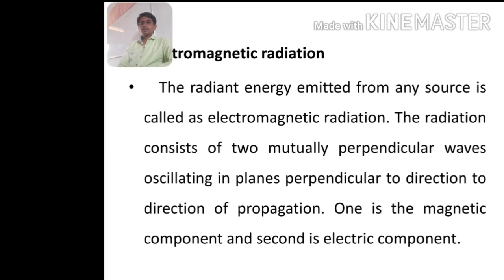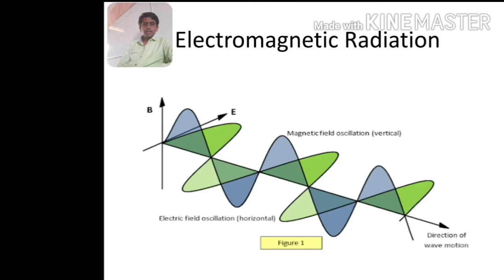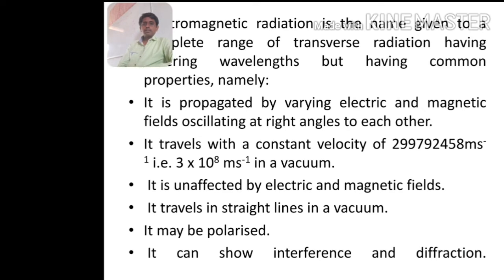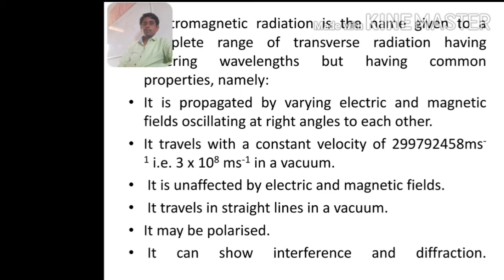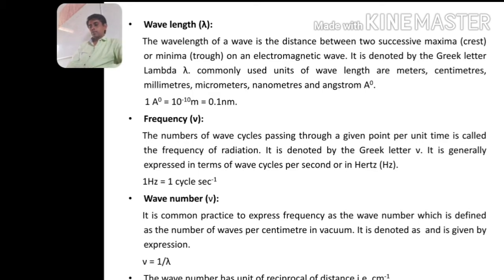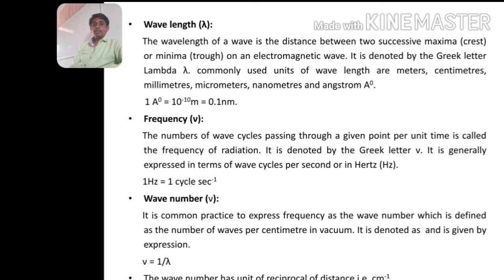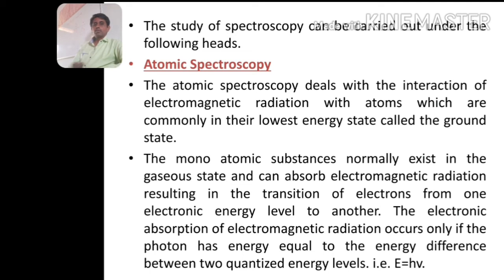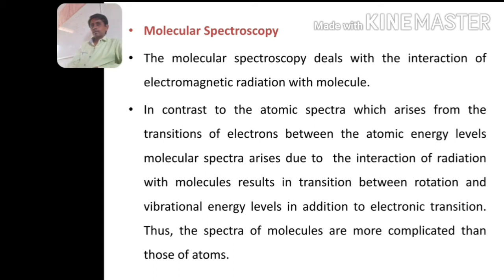Introduction to spectroscopy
Physical spectroscopy